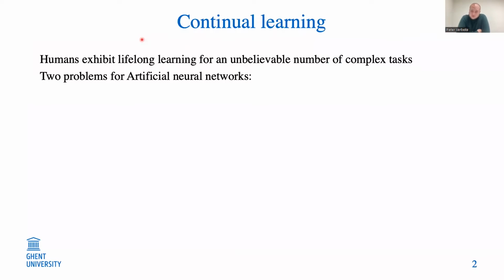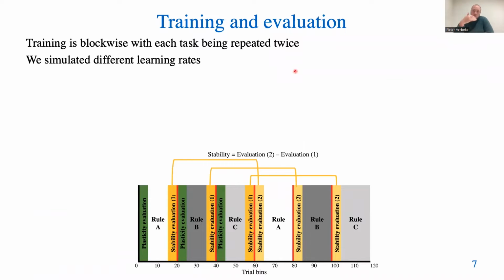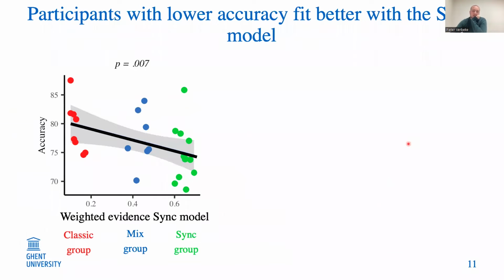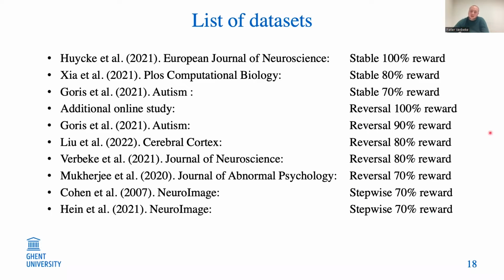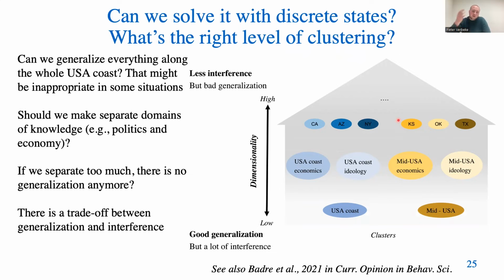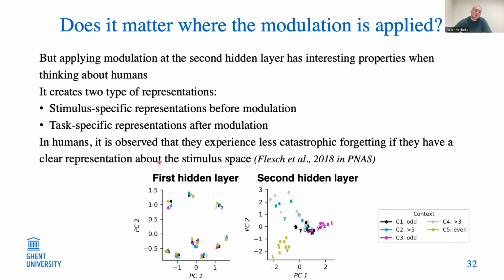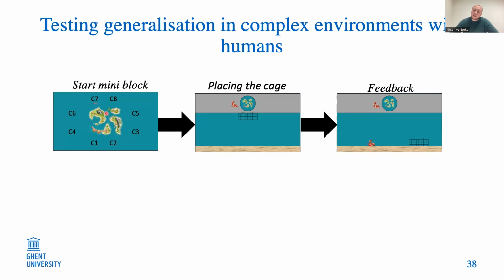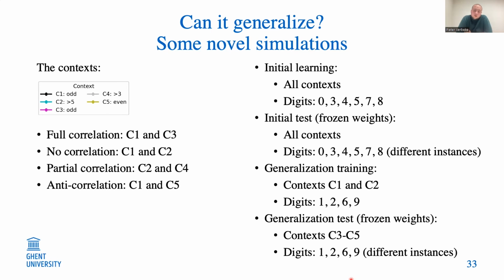Balancing shared versus separated representations for continual learning (EN)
Expositor: Pieter Velbeke
Fecha: 26/10/2022

One of the main challenges in current AI is the ability to continually learn new tasks. To accomplish this, it is crucial to separate neural representations of different tasks to avoid catastrophic interference during learning. We proposed a model with built-in modularity where each module learns a particular task and a hierarchically higher learning system decides when to switch between modules. This model was able to describe behavioural and neurophysiological signatures of human learning. However, there is a second important component of continual learning. That is, the ability to generalise information across tasks and hence promote faster learning for novel tasks. Critically, strict modularity of task representations does not allow for generalisation since task knowledge is completely separated. Indeed, we illustrate from human empirical data that evidence for modularity is restricted to situations where task rules are completely orthogonal. Thus, for continual learning it is crucial to find an optimal balance between shared and separated task representations. In a second model, we illustrate that by simply applying multiplicative task signals, in contrast to additive task signals, a model can find a clear balance in shared versus separated task representations. In the remainder of the talk, I will elaborate on future plans to expand our model to further optimise generalisation and test this in empirical research.